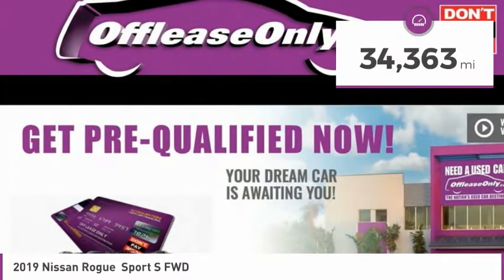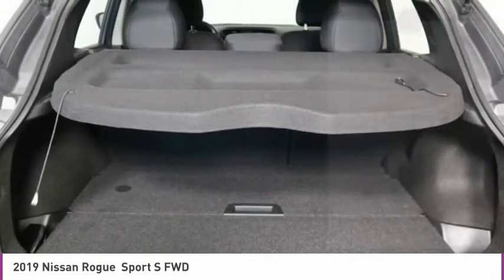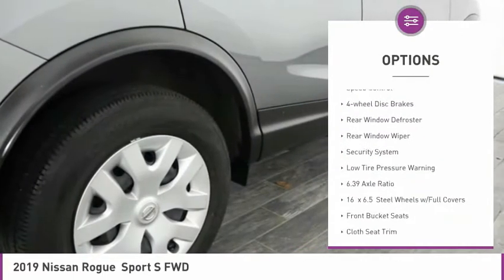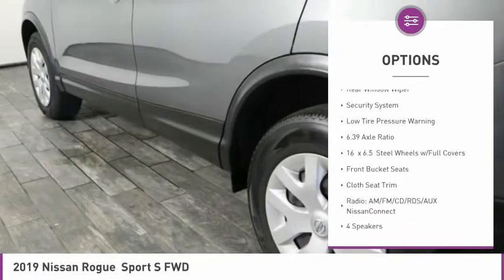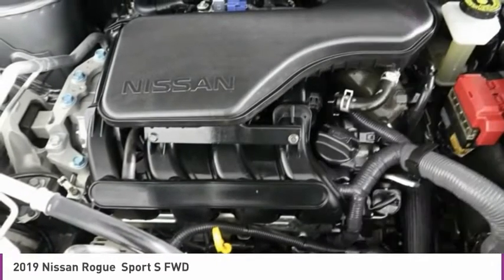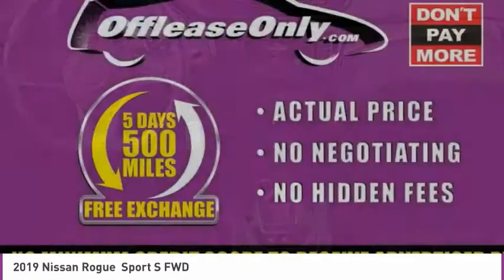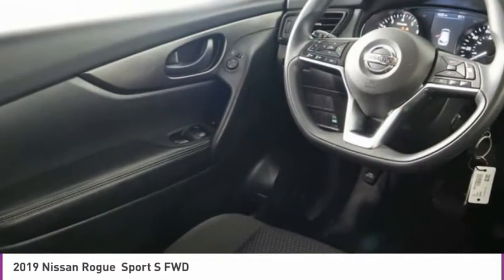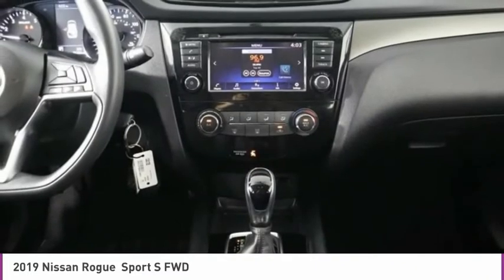2019 Nissan Rogue C301725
2019 NISSAN ROGUE  West Palm Beach, FL
Stock# C301725

*Backup Camera | Cloth Seats | Spoiler | Bluetooth | Available Satellite | Keyless Entry *
Save Big; Original Price was $23,725. Ready for your next adventure, our One Owner 2019 Nissan Rogue Sport S is fantastic in Gun Metallic! Powered by a potent 2.0 Liter 4 Cylinder that offers 141hp at your command with its seamless CVT for easy passing. Our Front Wheel Drive SUV provides a fantastic driving experience with near 32mpg on the highway plus shows off a confident stance and overall wow factor with distinct wheels and LED daytime running lights. Sleek and modern, our Rogue Sport S has been carefully crafted inside and out.
With room for 5, the S cabin is well-designed with everything you need entirely in place. Enjoy the advanced drive assist display, supportive cloth seating and the versatility of 60/40 split-folding rear seats. Stay safely connected with our infotainment 7-inch touchscreen display, Apple CarPlay, Android Auto, Bluetooth, and an amazing stereo with CD, USB, and available satellite radio.
Your safety is the top priority, so this Nissan Rogue Sport also features a rearview monitor, advanced airbags, ABS, and a tire-pressure monitor. You desire a dynamic blend of efficiency, style, and security for the ever-changing roads of life, and this Nissan more than delivers!